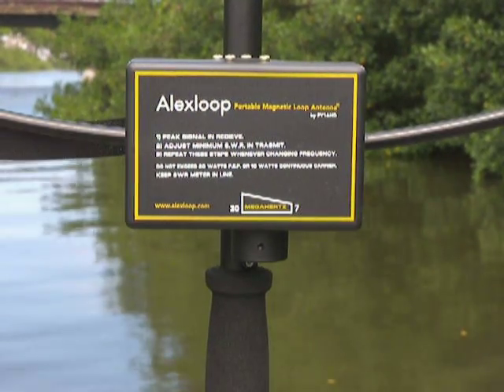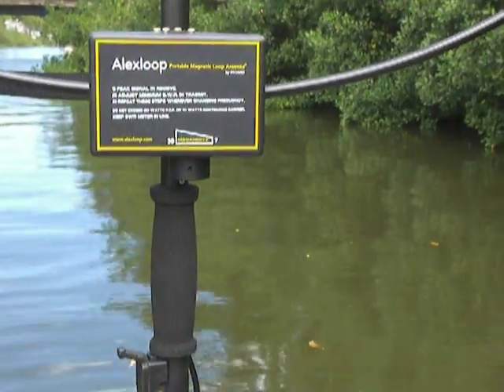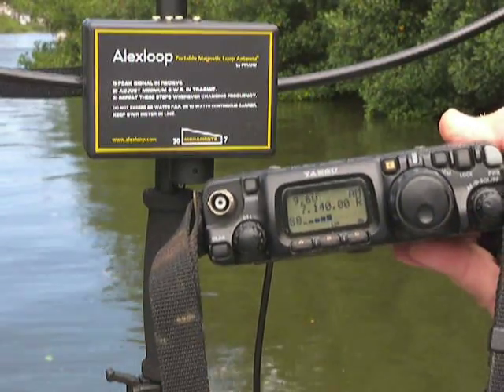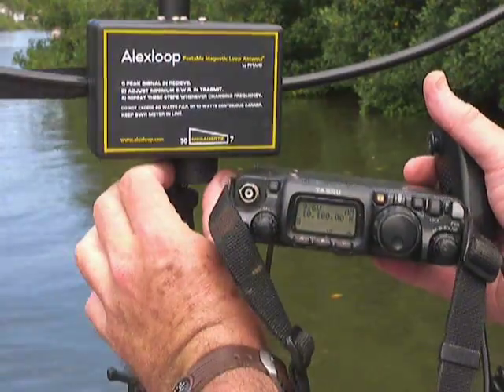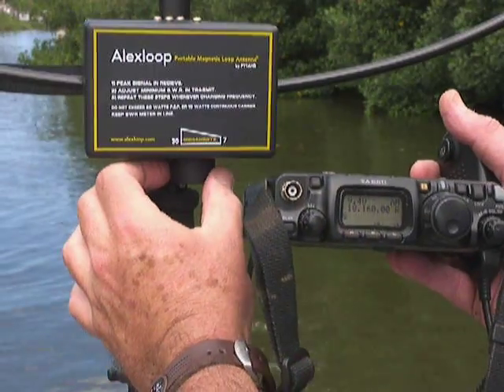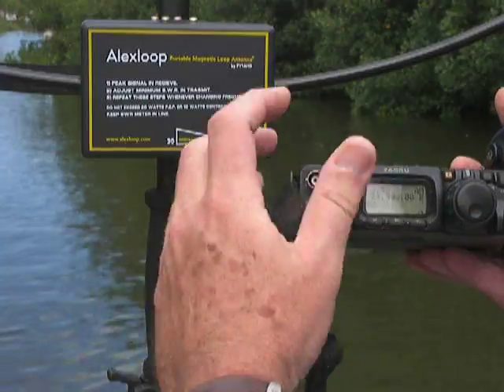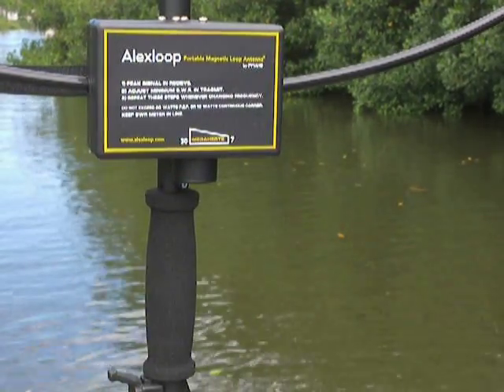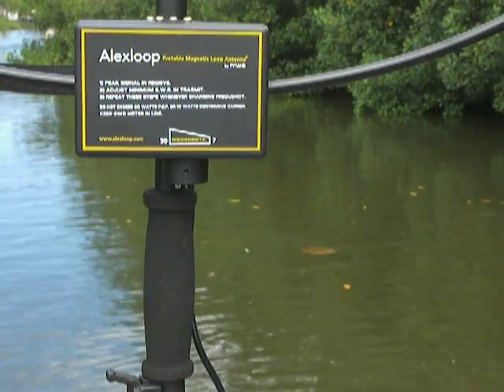Hold and tune AlexLoop SML 7-30 Small Magnetic Loop antennna by PY1AHD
The AlexLoop SML 7-30 is the only Magnetic loop antenna ever offered  that can continuosly  tune from 7 Mghz to 29.6Mghz.

There is nothing more simple and convenient to make ham radio anywhere, anytime and anyplace

With he AlexLoop SML 7-30 you can be on the air in  5 seconds.
Just pull the Velcro that acomodates the cable and PL259 conector  to the antena tuner , atach the conector to be back of the radio, turn on the radio ... and you will ready to explore a new world of amazing DXs.

In less than one minute you can check all the bands activities.

If you listen a good signal in 10 / 12 / 15 / 17 and 20 meters, you will shurely be able to contact the station.

Contacts  on 40 meters will be not as easy as the QSOs on the upper bands but despite of this you must be ready to be surprised with the distance that the AlexLoop SML 7-30 can launch your QRP signals.

And remenber, with the AlexLoop SML 7-30 you will enjoy  all those features with the freedom of a "no counterpoise" antenna.